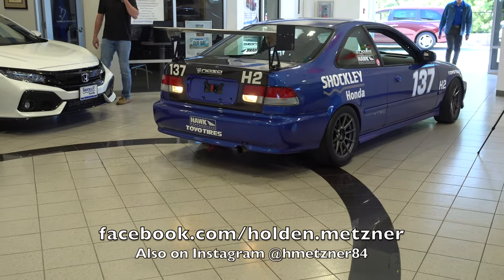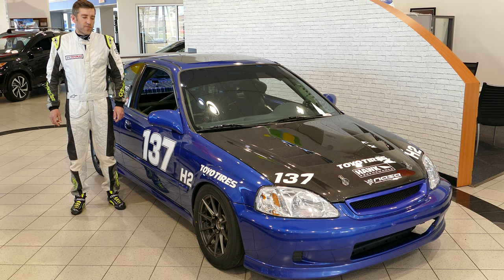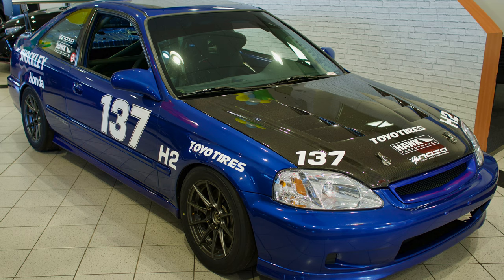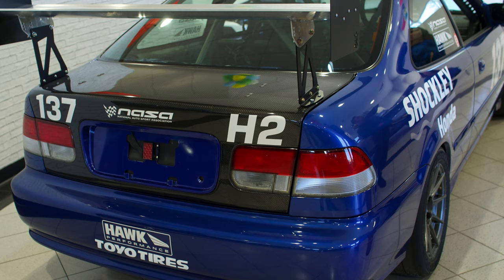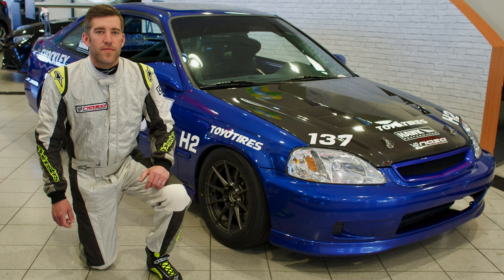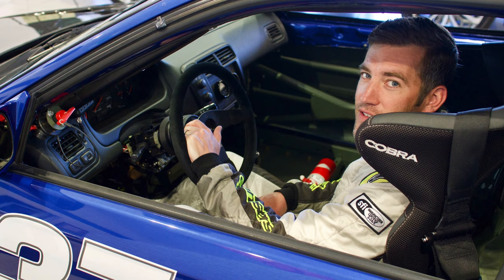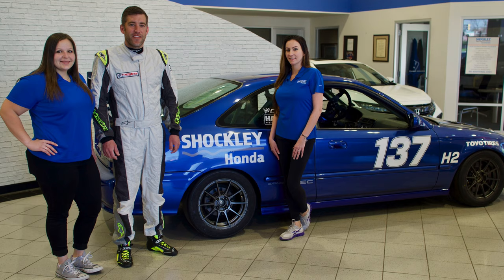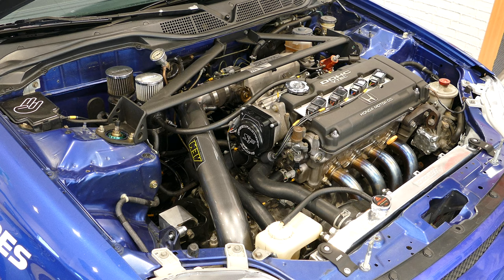Shockley Race Car in 4k UHD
Shockley Honda is excited to sponsor Holden Metzner a NASA Mid Atlantic Honda Challenge driver. He drives this awesome 2000 civic SI. We wish him the best of luck this race season! We will post his race info throughout the year if you want to come watch the race and cheer him on with us!